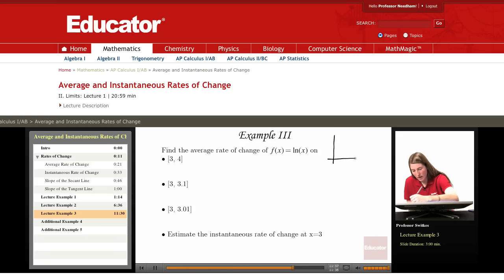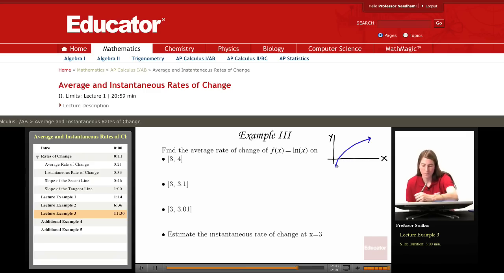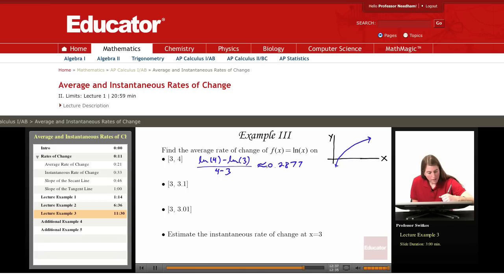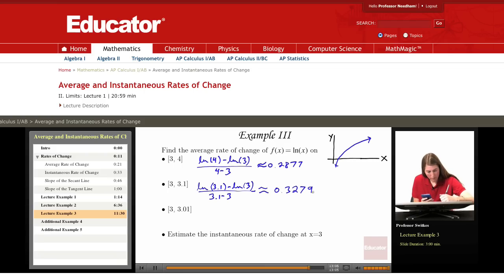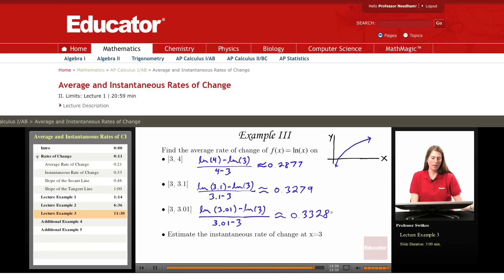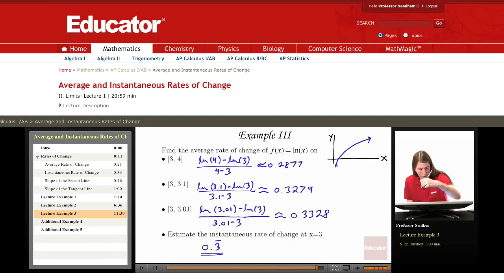Calculus: Average and Instantaneous Rates of Change